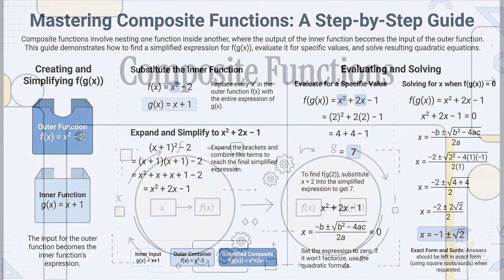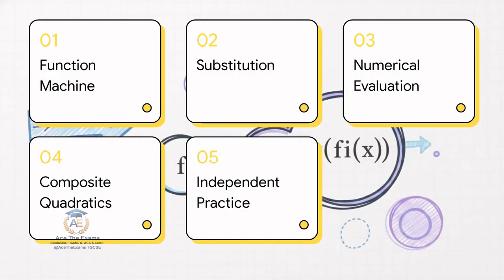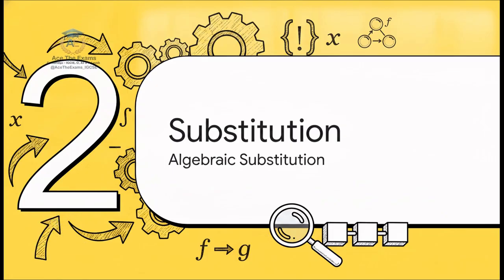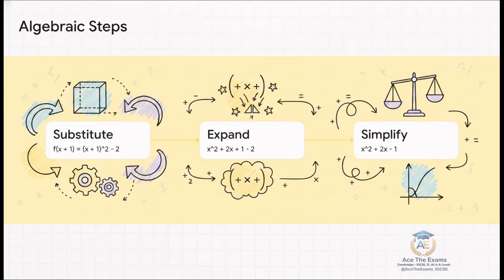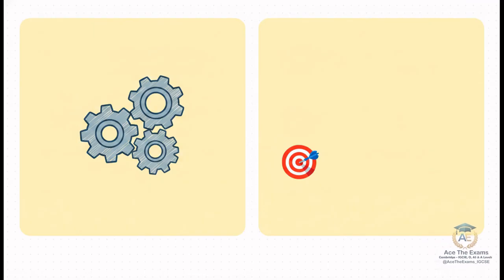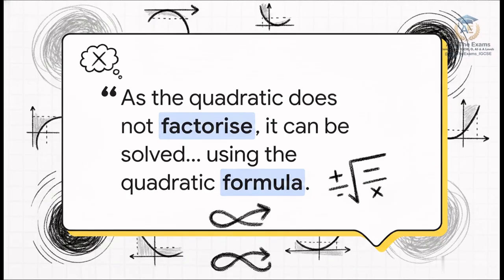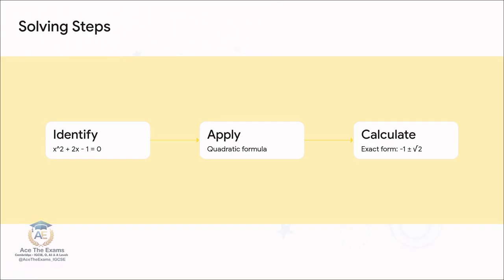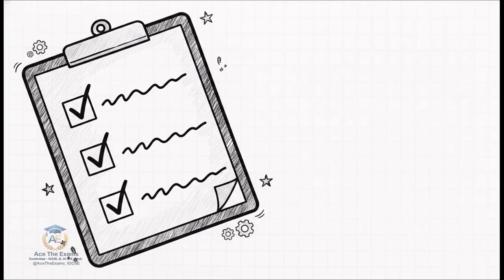Inverse functions - Cambridge IGCSE International Mathematics 0580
Welcome to Ace The Exams! This lesson covers Inverse functions - Cambridge IGCSE International Mathematics 0580.

Level: IGCSE